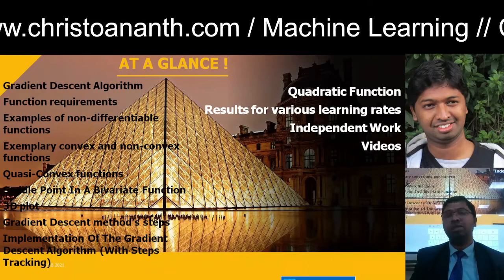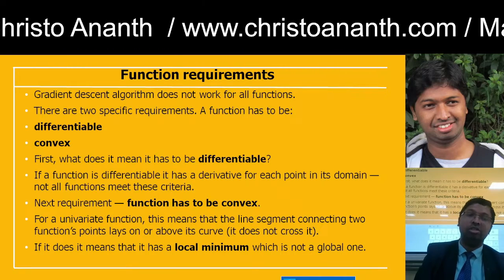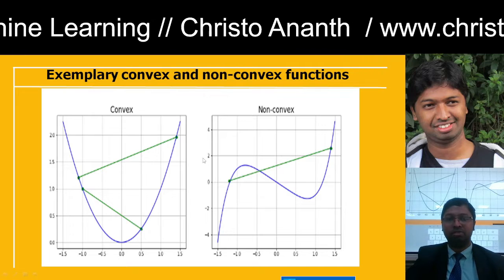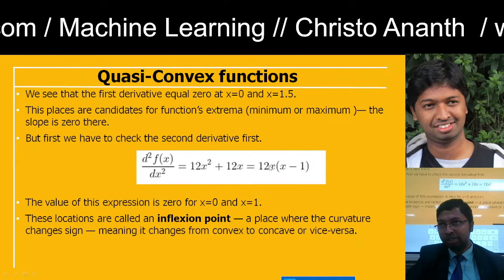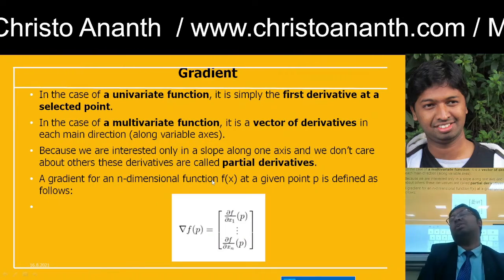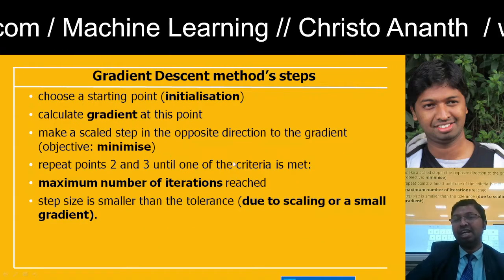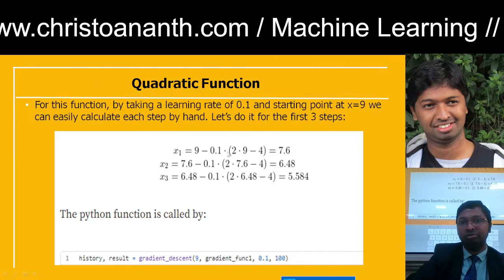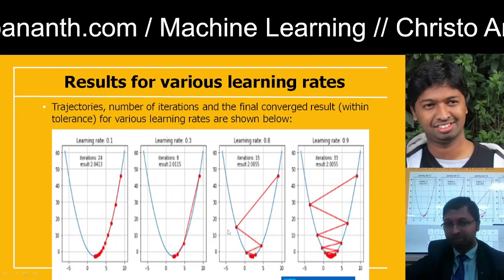Christo Ananth - Gradient Descent Algorithm – Quasi-Convex, Bivariate Functions - Machine Learning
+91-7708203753